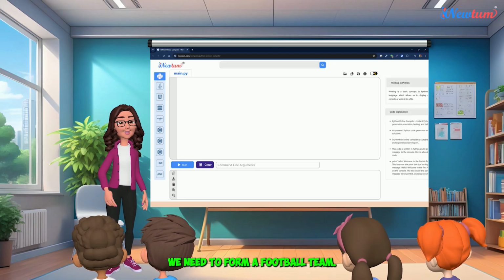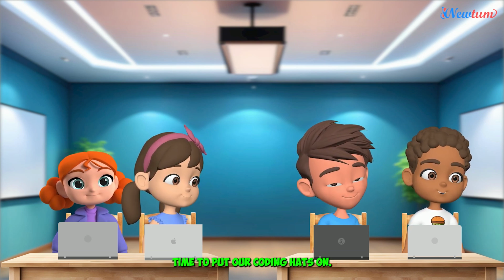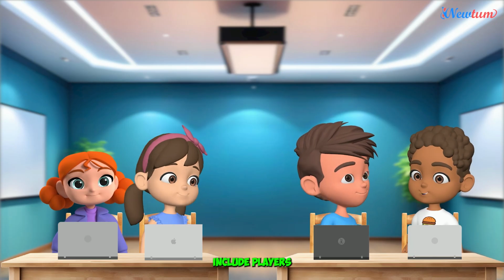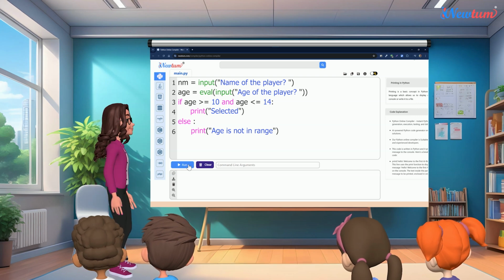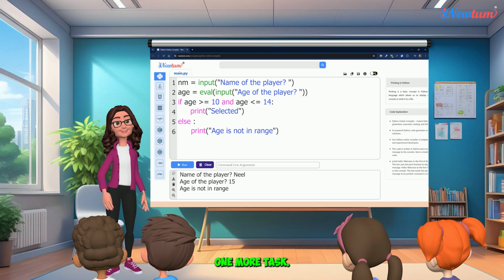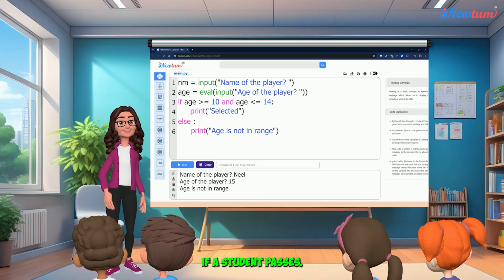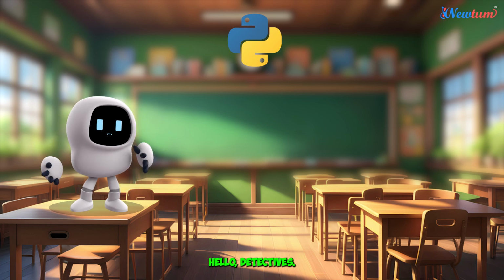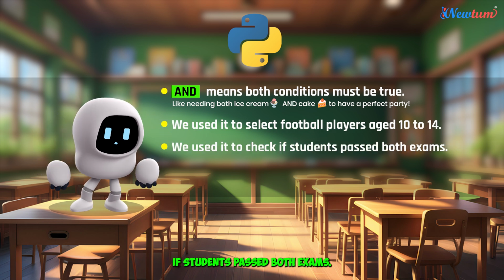Python Logic Battle: AND vs OR | Ep 33 | Coding for Kids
Join Aadi, Eve, and Kalin in a fun coding adventure as they solve a football team challenge using the AND operator! 🏆 Learn Python programming for beginners with easy examples and test cases. Gogu wraps it up with a hilarious recap! 🤣 Perfect for kids learning to code. Watch, laugh, and learn in this coding for kids episode!